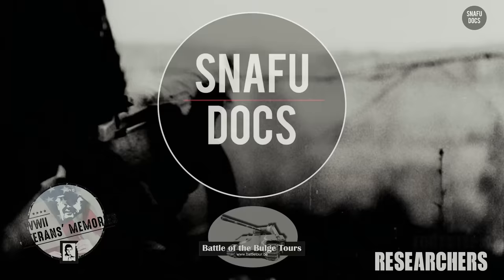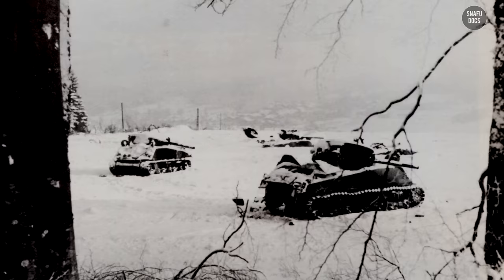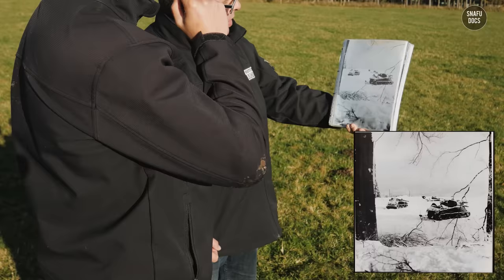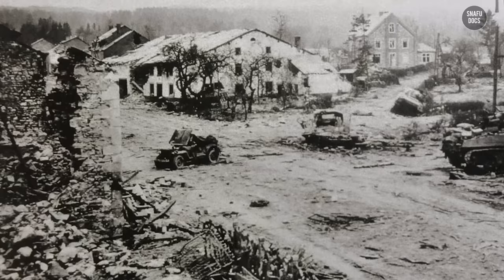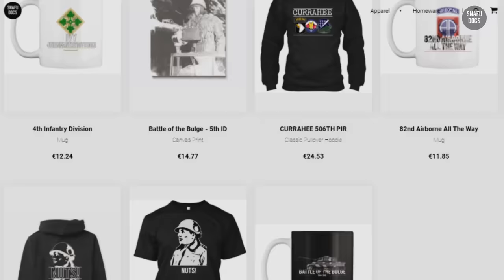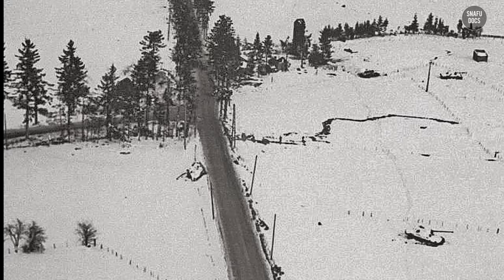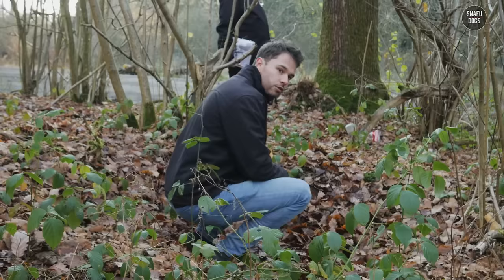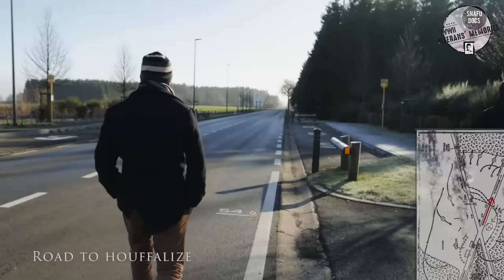Battle of the Bulge 10 Rare WWII Then & Now Photographs: 2nd SS Division Das Reich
BATTLE OF THE BULGE THEN & NOW - In this episode we will be following the route of the German 2nd SS Panzer Division and cover the heroic story of Richard Wiegand who stopped them in their tracks. Bob Konings is a tour guide and one of the best Battle of the Bulge researchers out there.  This area is his specialty and so he is the perfect person for this relatively unknown area of the Battle of the Bulge.

➡️ Take a look at all the Bastogne Then & Now photographs
➡️ Take a look at all the Then & Now photographs from our 'Blocking the 2nd SS Division Das Reich' video
➡️Take a look at the Battle of the Bulge color photographs
➡️ Are you a descendant of a World War II veteran and would you like to learn more about his or her service? SNAFU DOCS offers WWII research consultancy where we help you find your veteran’s WWII Footsteps. If you were told that your veteran's records were burned in the 1973 fire, we could still help you out.

★★MORE INTERESTING BATTLE OF THE BULGE STUFF★★

★Armoured Warfare in the Battle of the Bulge
★Images of War: Battle of the Bulge
★The Battered Bastards of Bastogne: A Chronicle of the Defense of Bastogne
★Those Who Hold Bastogne
★Patton at the Battle of the Bulge

★★ INTERESTING WORLD WAR II STUFF ★★

★The War - A Film By Ken Burns and Lynn Novick
★Mapping the Second World War II
★Haunting World War II Images by America's Soldier Photographers
★Eyewitness to World War II: Unforgettable Stories and Photographs
★TIME-LIFE World War II in 500 Photographs
★D-Day Normandy: The Story and Photographs
★Images of War: Normandy 1944
★Atlas of the Normandy Campaign: Maps and Aerial Photographs

HIRE US!
SNAFU DOCS believes in innovative ways to research the past, preserve history and create memory.  We believe that film forms a very imporant link in this chain, but our young, talented and academic spirit goes far beyond that. Our team has worked with several international companies, institutions, local governments and documentary projects. Let us help you research, preserve and remember.
VIDEO BY WW2 VETERAN'S MEMORIES:
CREW
Produced & Edited by: Joey van Meesen
SOURCES USED:
Dream Cave - Valiant
Ebb & Flod - Orbit
Eion Mantell - Hiding in the Woods
Alec Slayne - Indulgence
Together we can expand the channel and community as a place for military history buffs.